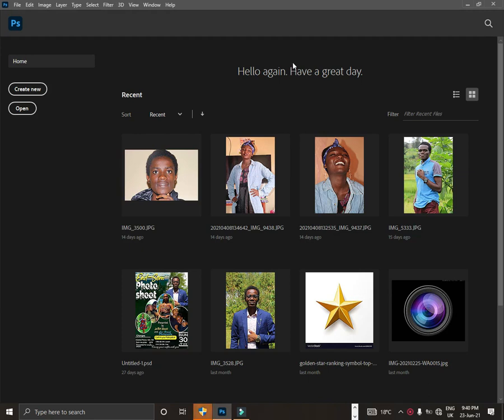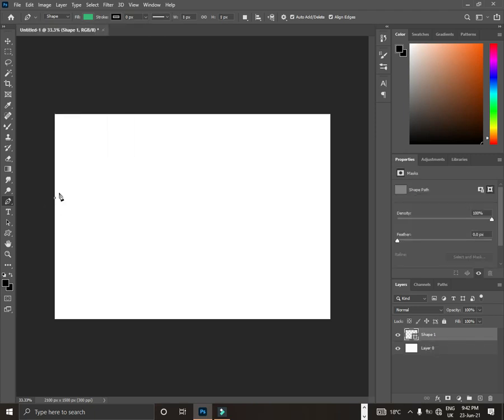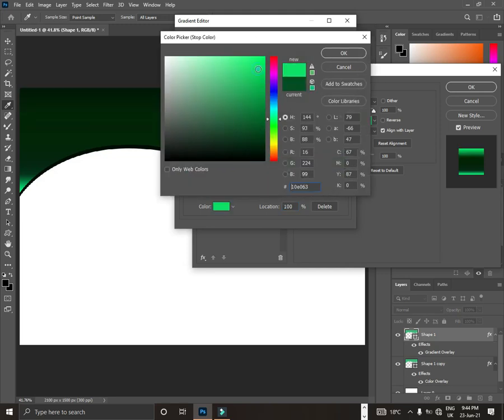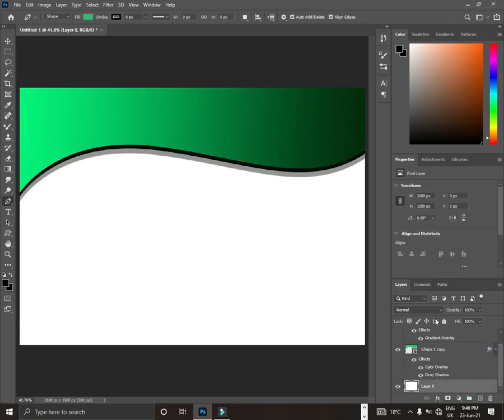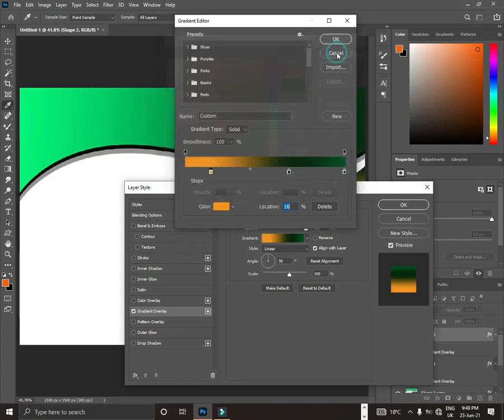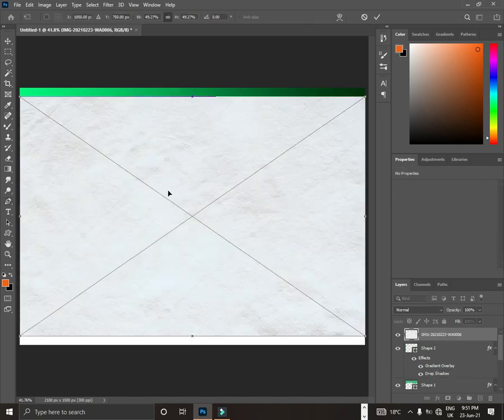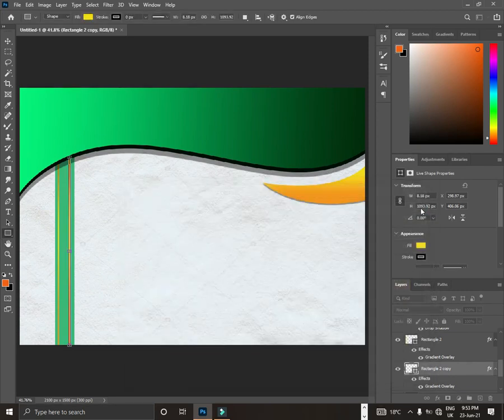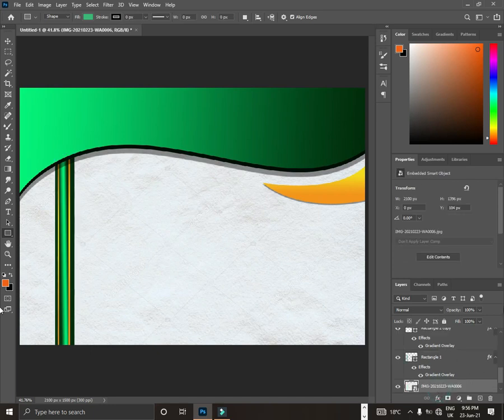Certificate Background Design Photoshop Tutorial.